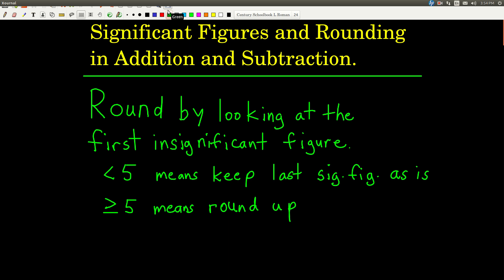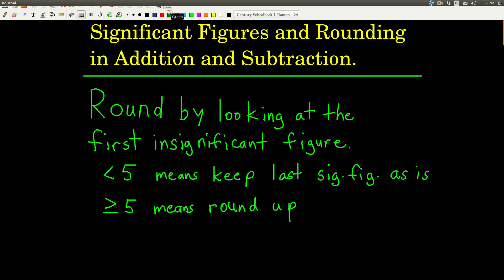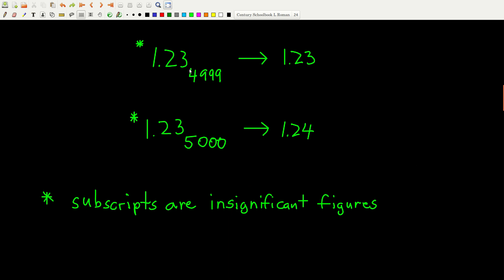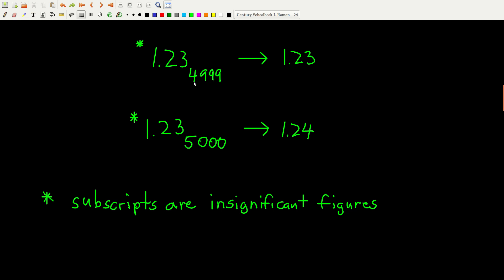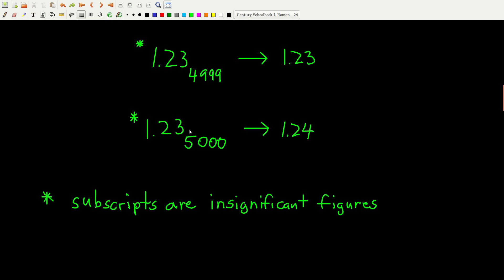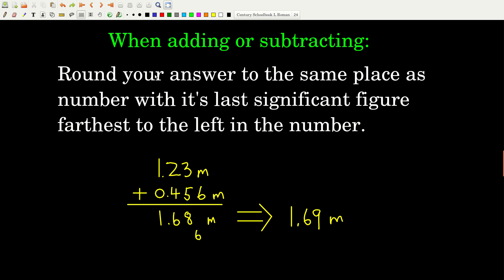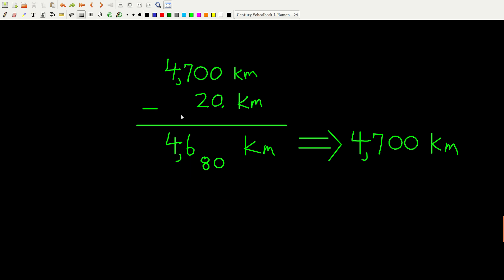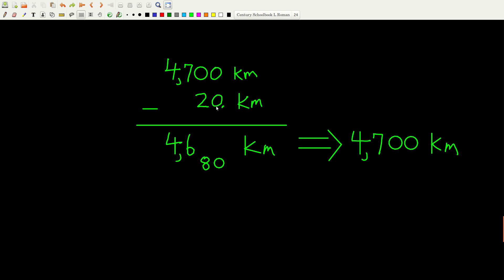Chem143 Sig Figs in Addition and Subtraction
Significant figures and rounding in addition and subtraction.